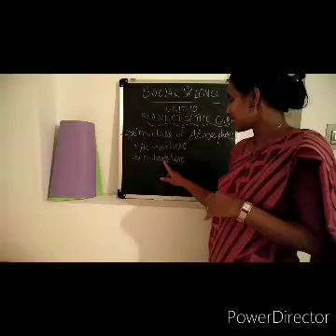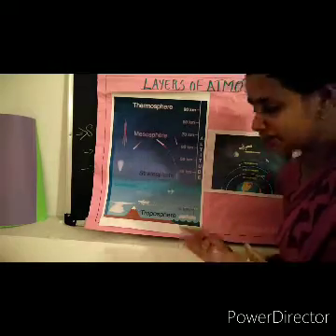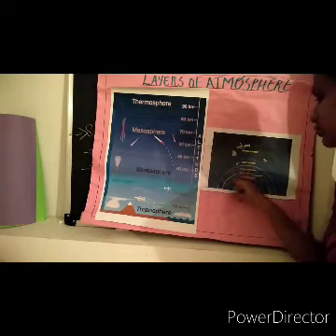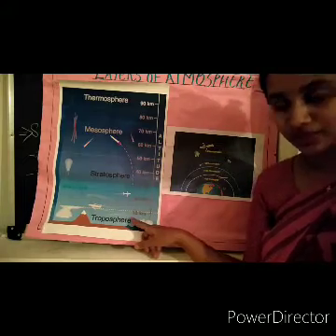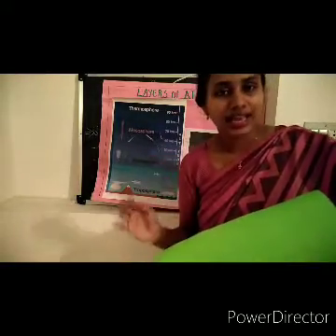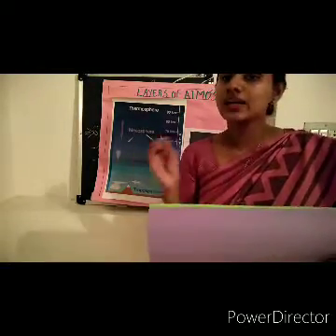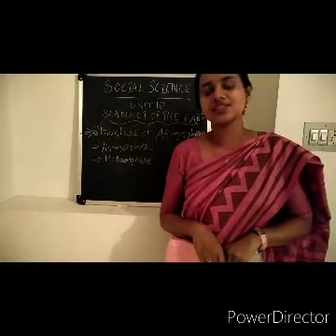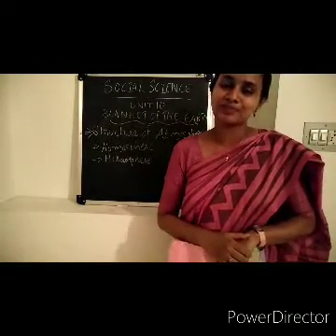Unit 10/,Blanket Of The Earth/Lp -44/Structure Of the Atmosphere5th recorded video class